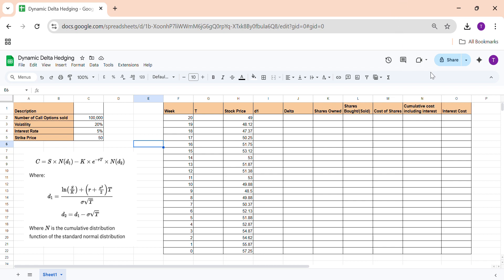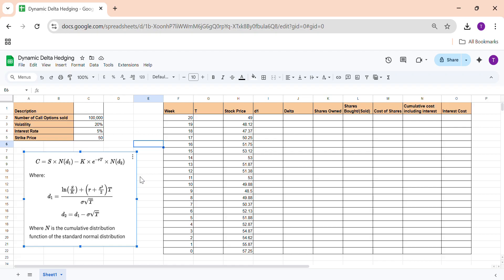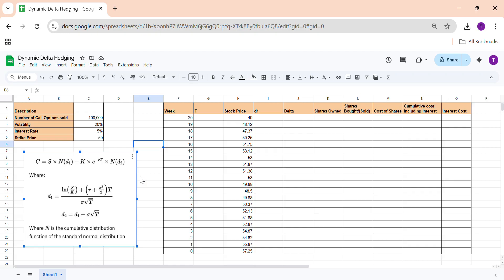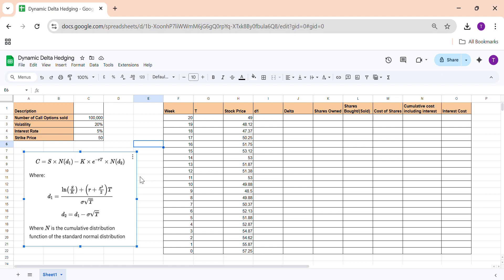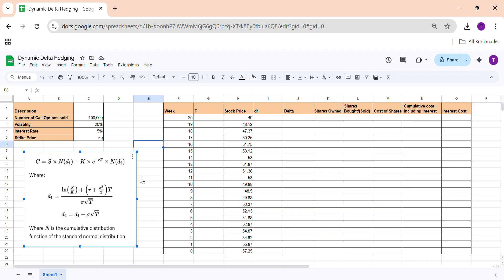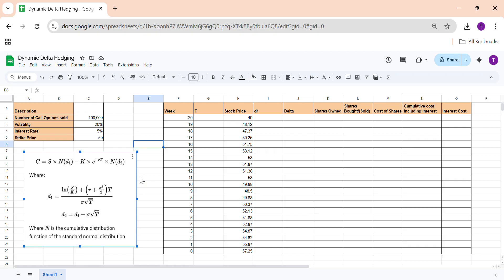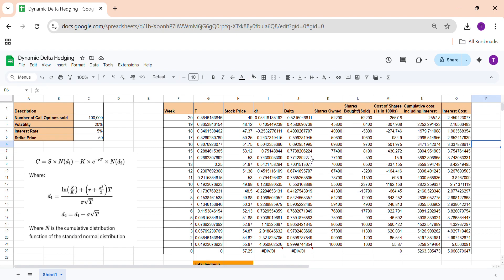Quant Project:- Dynamic Delta Hedging | Kshitij Anand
In this video, I have explained Dynamic Delta Hedging in Detail taking the data from John C Hull, Table no. 19.2. Please let me know in case of doubts.